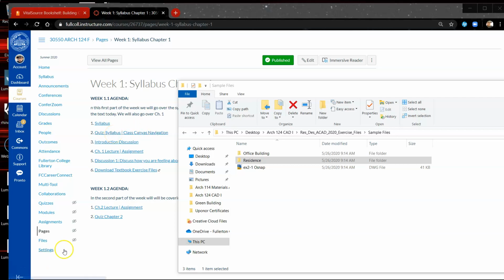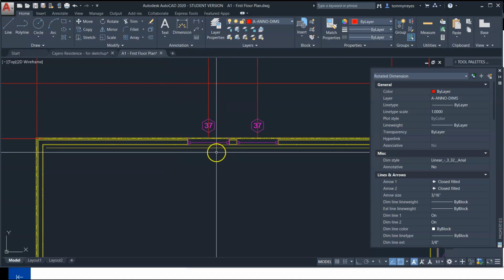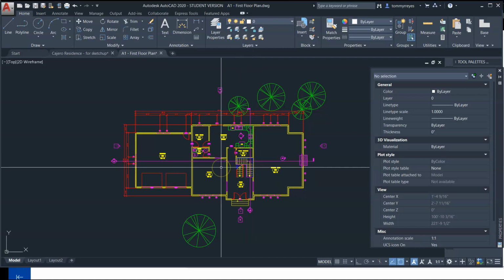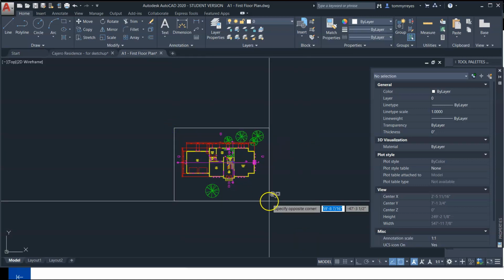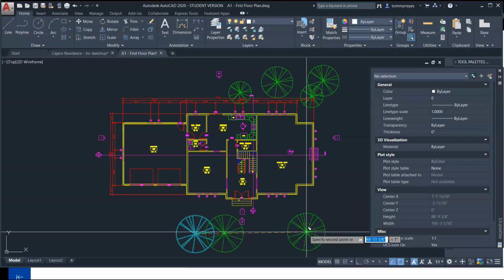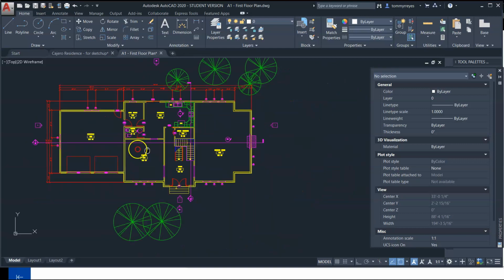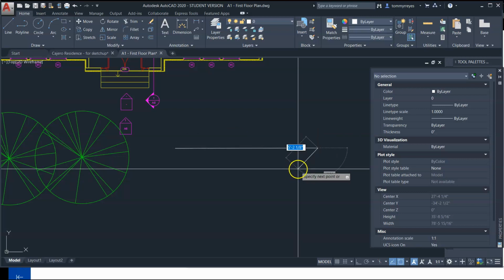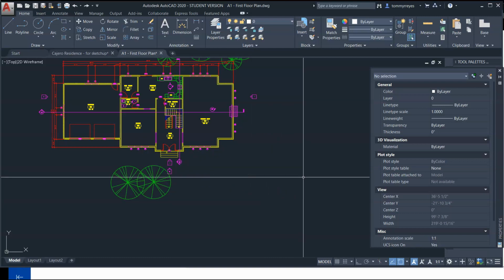Arch 114 AutoCAD Ch 1